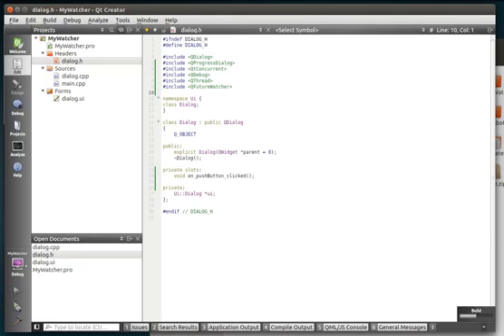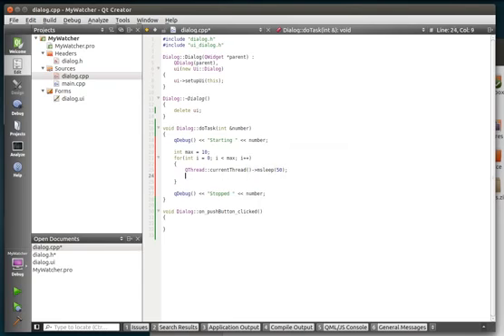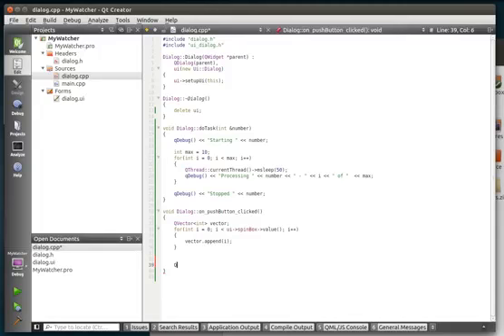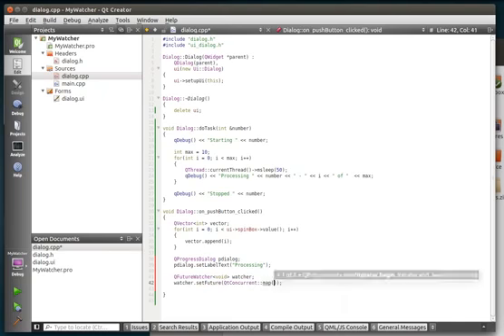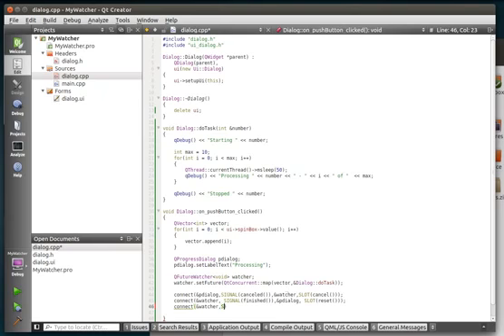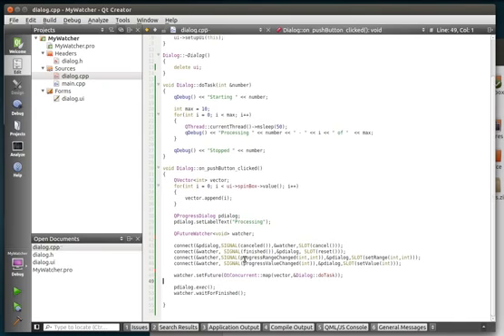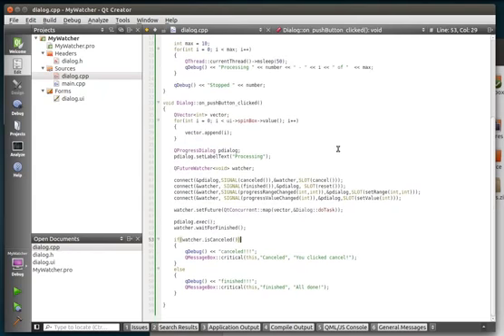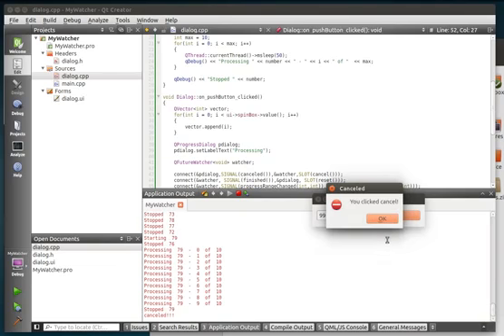johnny heath corpus christi learn C++ Qt 128 QFutureWatcher Low